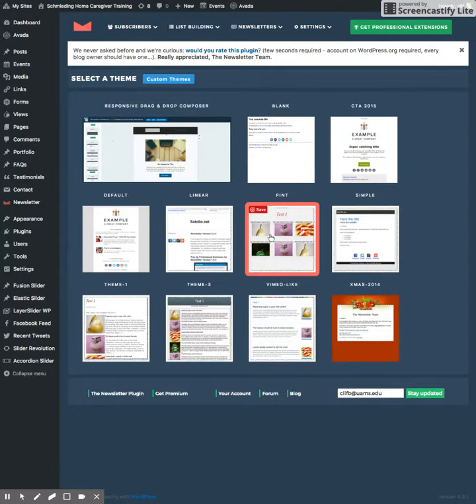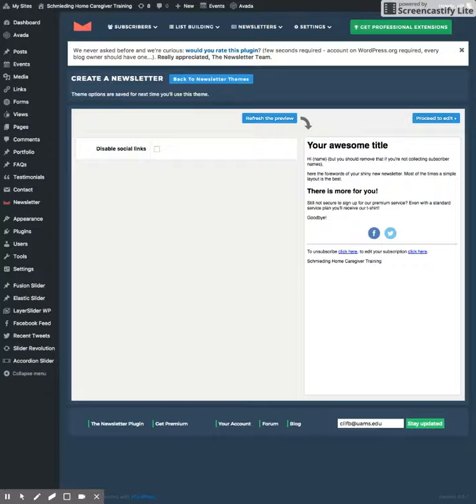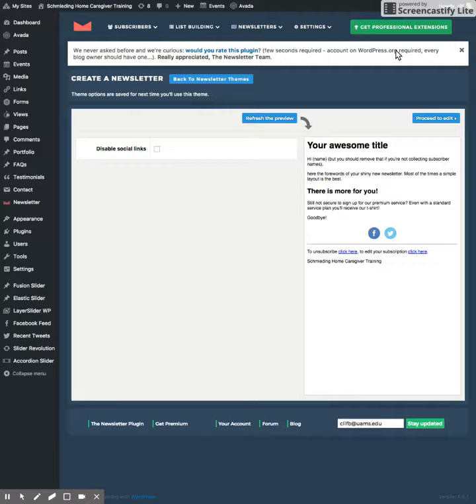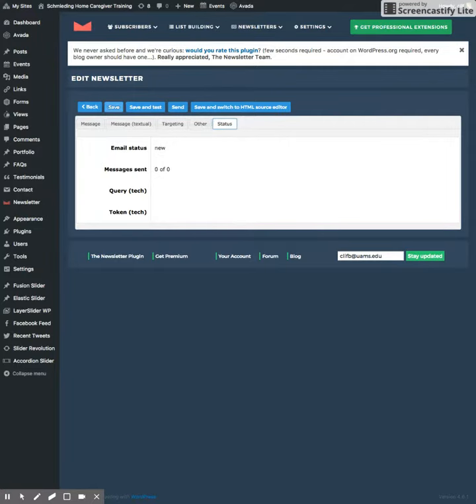Easy First Newsletter